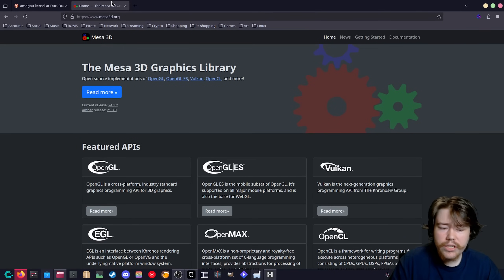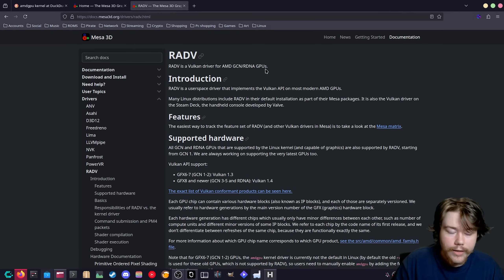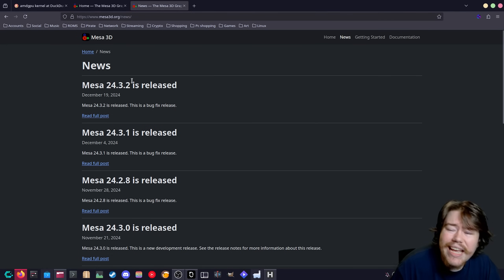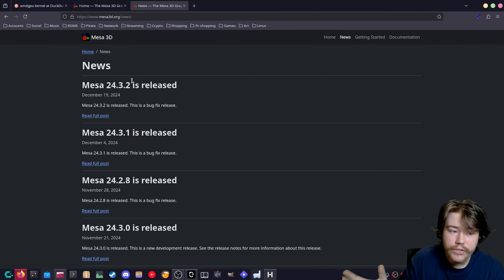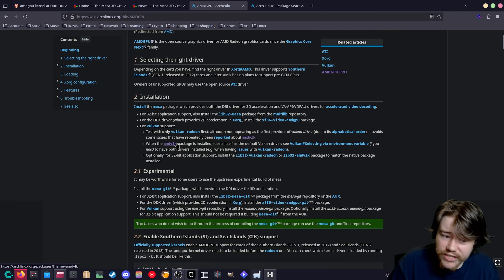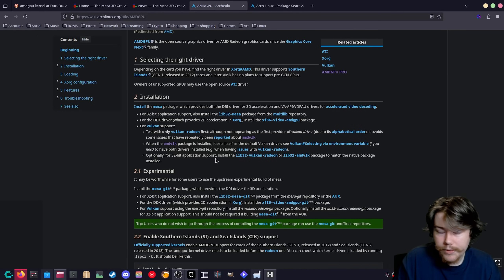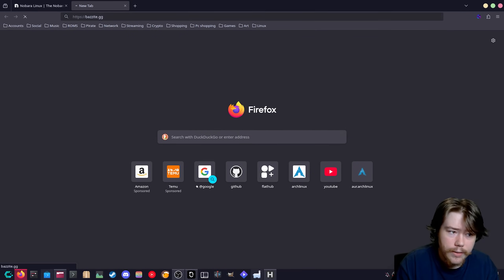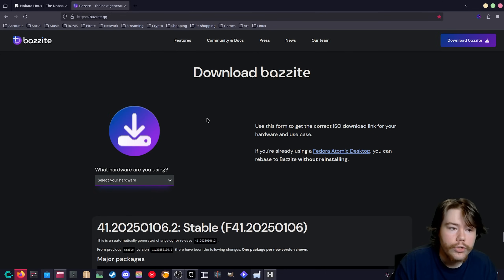How To Setup a AMD GPU On Linux in 2025! | Its Easy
Seven Supporter 🐧🐧
Whermerson Rodrigues Tux Supporter🐧 🐧
RotaryMinded Tux Supporter🐧🐧
Astrid Hurron Tux Supporter🐧🐧
OmniKron Tux Supporter🐧🐧
Gilbert Tejeda🐧🐧
cpt Farzkizz🐧🐧

0:00 - Intro
00:41 - Drivers
02:08 - What Is Mesa?
04:17 - AMDVLK
05:28 - AMD GPU PRO
06:50 - Distro To Use?
09:39 - Flatpak
10:45 - Overclocking
12:49 - Conclusion
13:29 - Outro